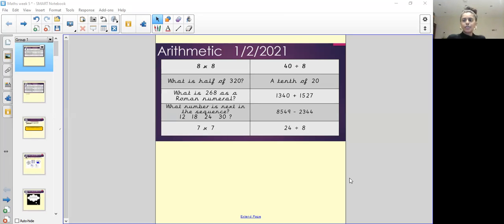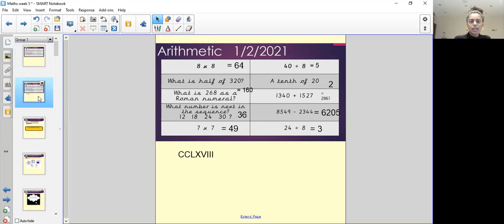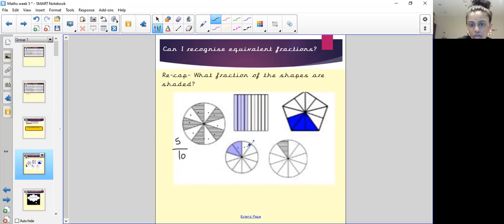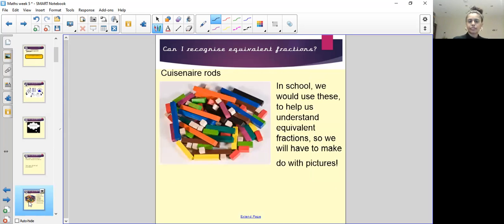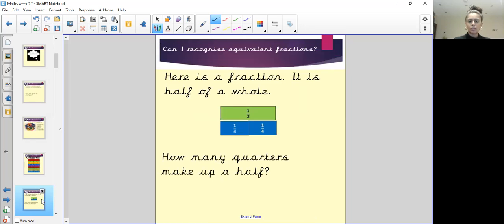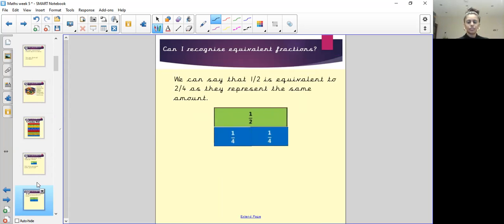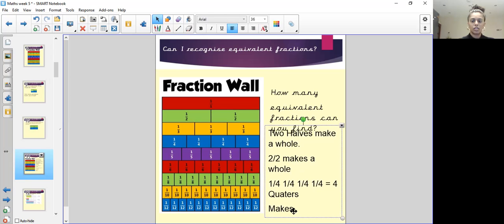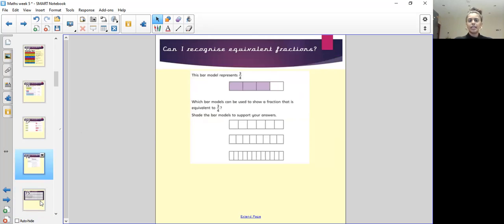Year 4 1st February Maths Wonder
Can you recognise equivalent fractions? Please be sure to upload any work onto Tapestry by 4pm today.